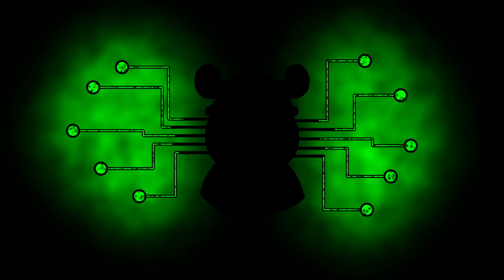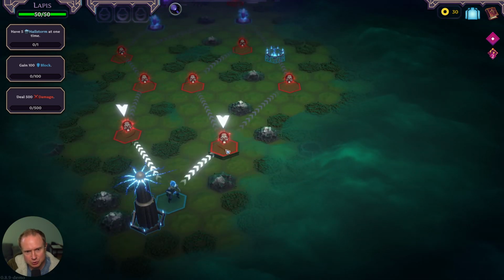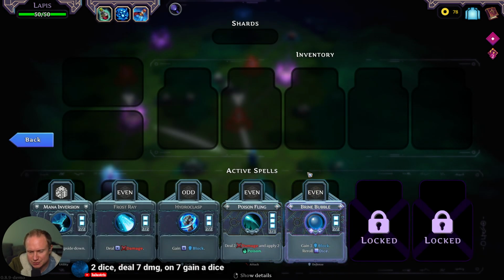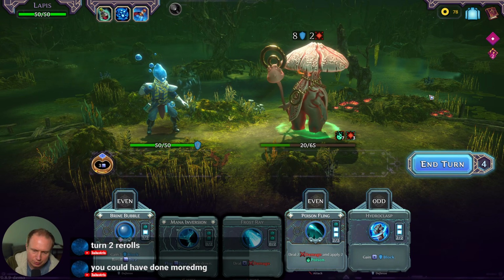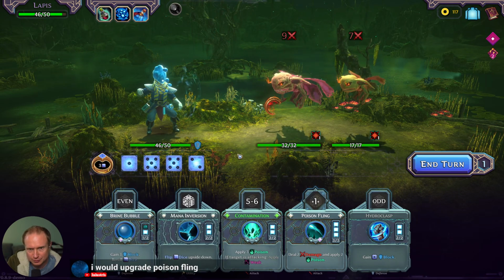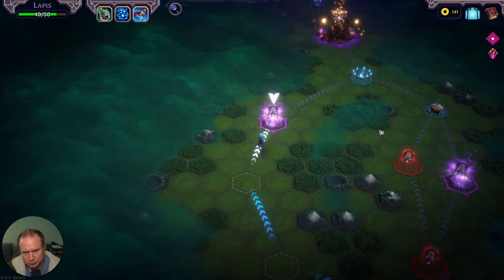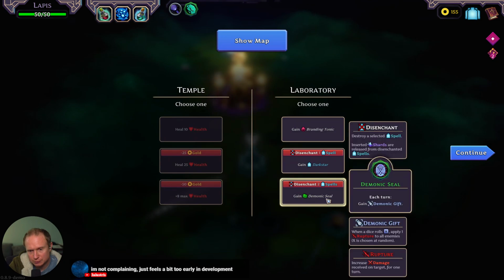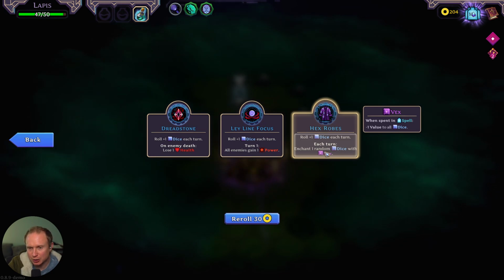Trying the B-side (SpellRogue) [2-3]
Schedule Here:
Tuesdays: Across the Obelisk
Wednesdays: The Last Spell
Thursday: Darkest Dungeon II
Friday: Baldur's Gate III